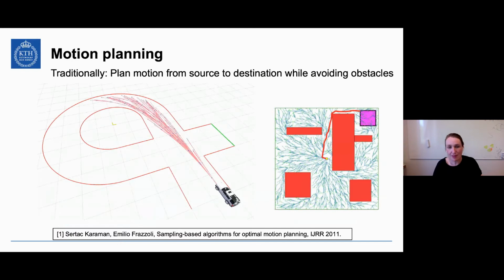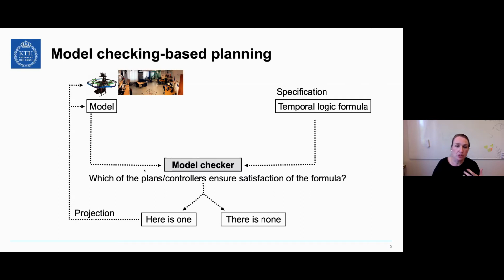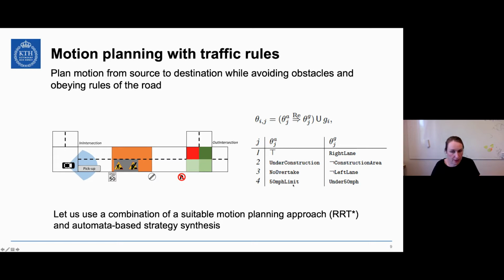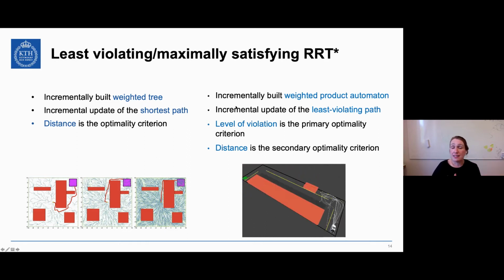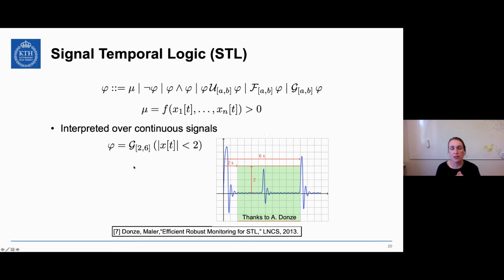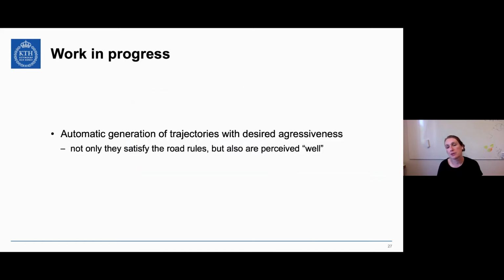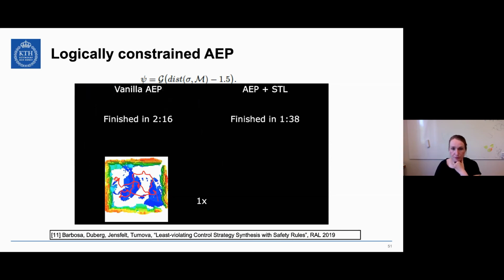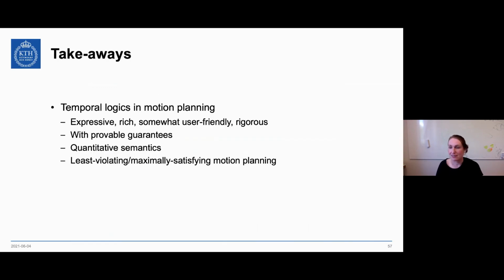Jana Tumova - Motion planning with temporal logic tasks and constraints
A recording of a talk held by Jana Tumova in the IRLab seminar series at University of Birmingham on 04 June 2021.

Jana Tumova is an associate professor at the School of Electrical Engineering and Computer Science at KTH Royal Institute of Technology. She received PhD in computer science from Masaryk University and was awarded ACCESS postdoctoral fellowship at KTH in 2013. She was also a visiting researcher at MIT , Boston University, and Singapore-MIT Alliance for Research and Technology. Her research interests include formal methods applied in decision making, motion planning, and control of autonomous systems. Among other projects, she is a recipient of a Swedish Research Council Starting Grant to explore compositional planning for multi-agent systems under temporal logic goals and a WASP Expeditions project focusing on design of socially acceptable and correct-by-design autonomous systems.

Abstract:
Temporal logics are a powerful tool allowing to express involved planning objectives, such as periodic surveillance, sequencing, or request-response tasks, as well as various motion spatial and temporal constraints and preferences. In this talk, we discuss how we can enhance motion planning algorithms to meet such involved objectives in context of several applications. In the first part, we focus on autonomous driving; motion planning for autonomous vehicles has to be able to cope with various complex requirements from the rules of the road, presence of (dynamic) obstacles and unusual circumstances, as well as the vehicles’ own kinodynamic and geometric constraints. We specifically target (familiar) situations where all road rules cannot be obeyed simultaneously. We introduce quantitative semantics of Linear Temporal Logic (LTL) and use robustness of Signal Temporal Logic (STL) to recognize maximally-satisfying motion plans and discuss how sampling-based algorithms can be used to compute asymptotically optimal i.e. maximally satisfying motion plans, also in multi-agent settings. In the second part of the talk, we focus on guided exploration of unknown environments; we couple quantitative semantics robustness of STL with RRT * in order to keep an UAV within desired distances from obstacles and points of interest. Finally, we show our recent results on semantic abstraction-guided motion planning that uses learning of semantic dependencies in unknown environments to achieve desired missions more efficiently.